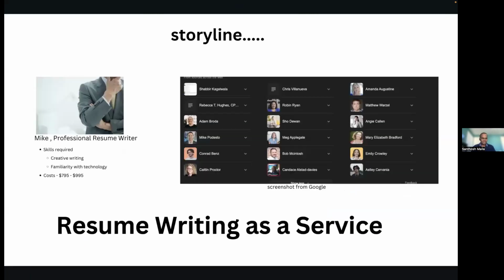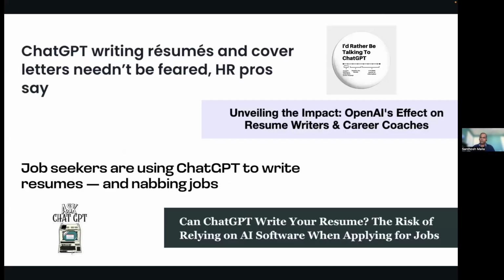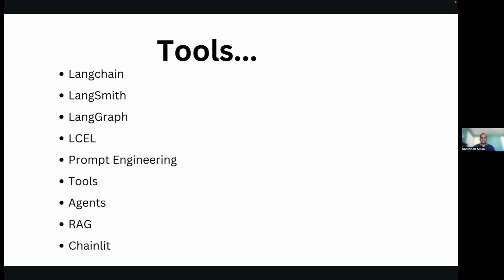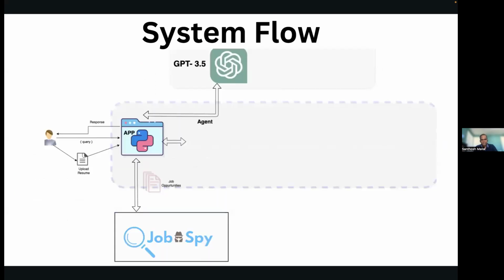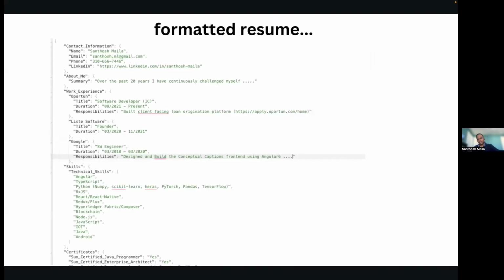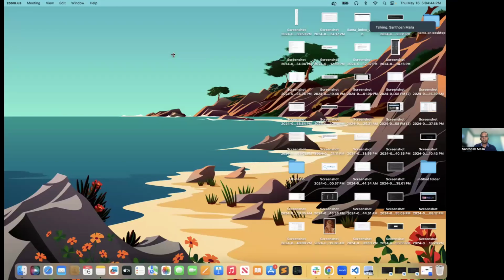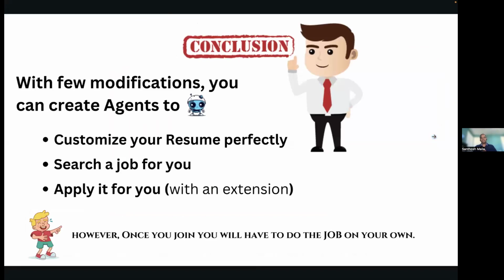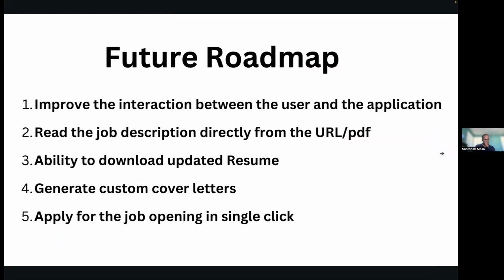RefineMyResume: Fine-Tuning your resume to get the job!, by Santhosh Maila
Everyone needs some help in making adjustments while applying for a job. RefineMyResume helps you with fine-tuning your resume for a job description, point the required missing skills from your resume and finally grading the compatibility.

Connect with Santhosh!